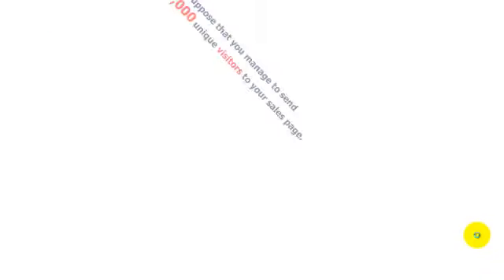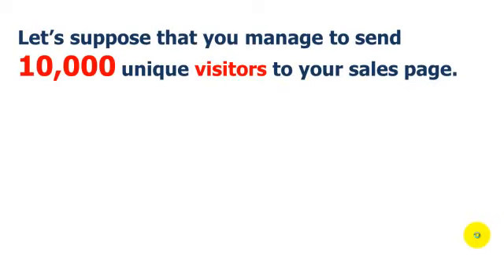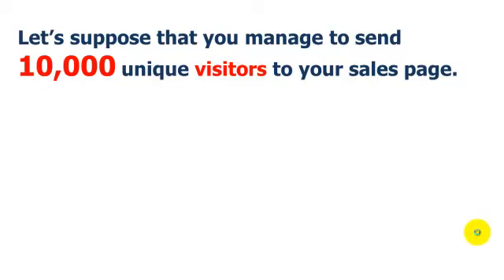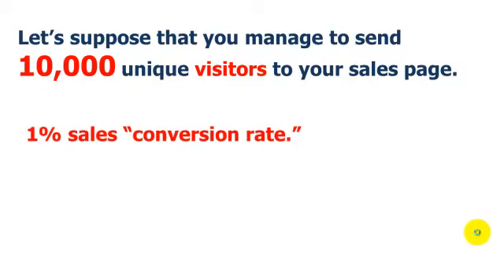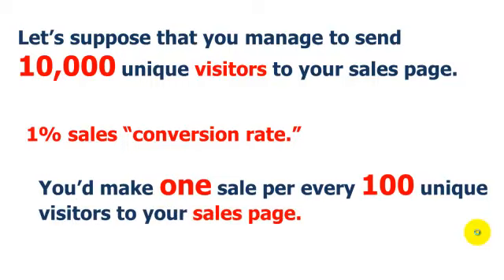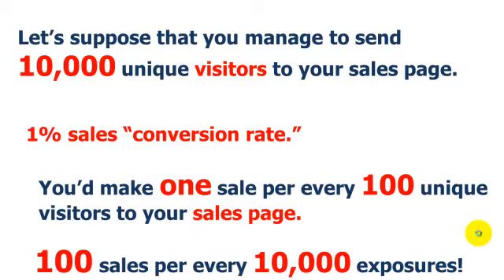Conversion rates: How to get way more for less!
http In this tutorial you will discover how to improve your -conversion rates- by ten or twnty or more! Just like the ultimate insiders do!